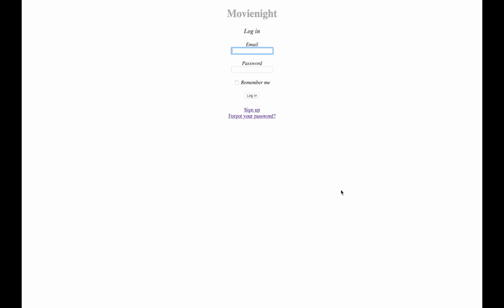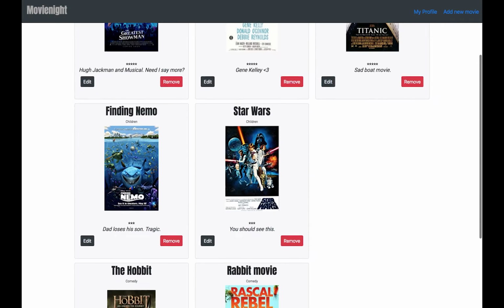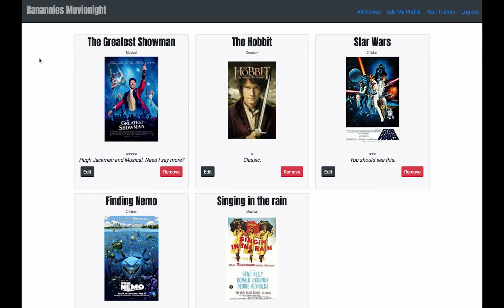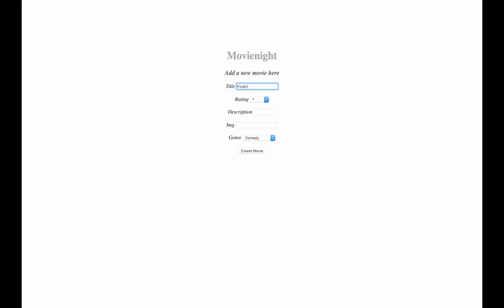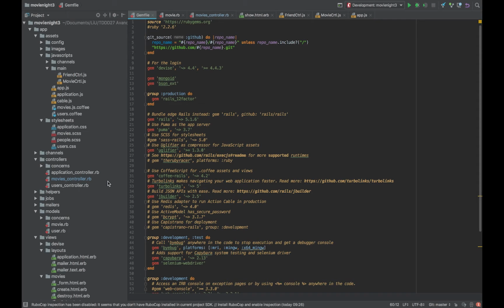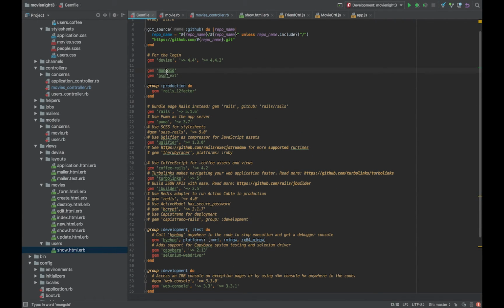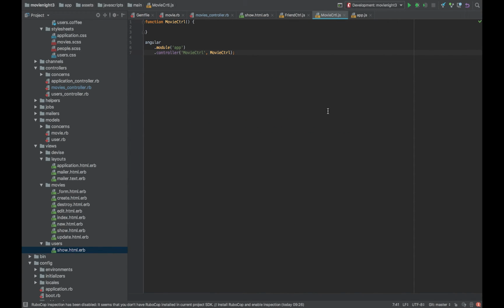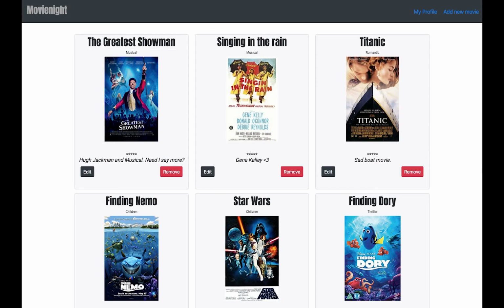TDDD27 Liu - Movienight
This is a screencast for our project in the course TDDD27 called Movienight
Developers: Madeleine Rapp (madra484), Annie Lantz (carla162)